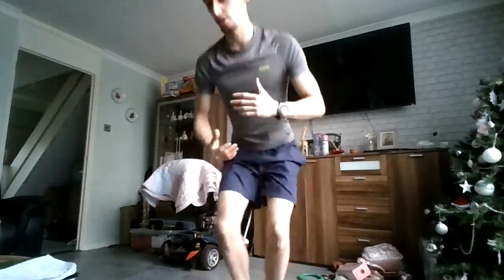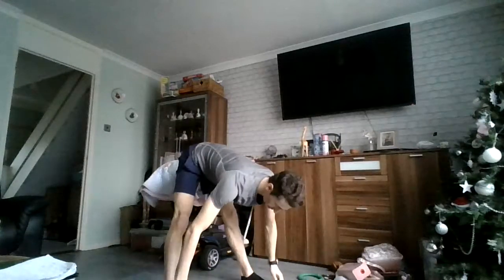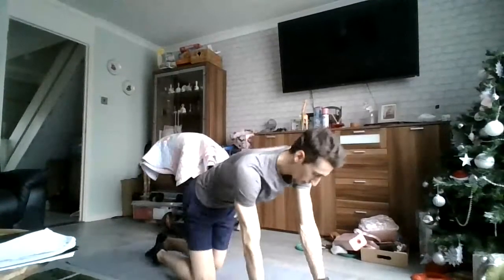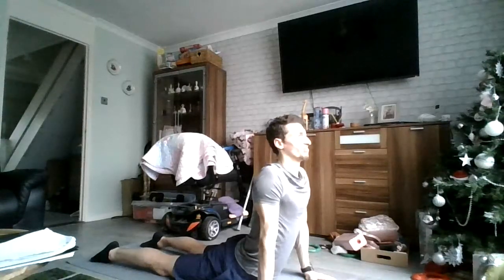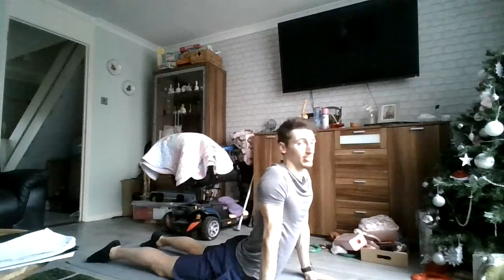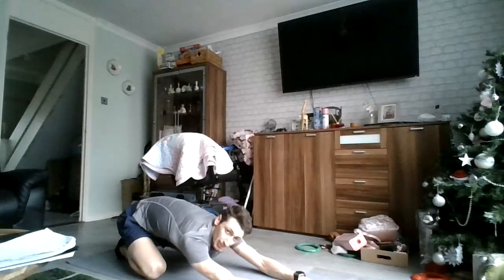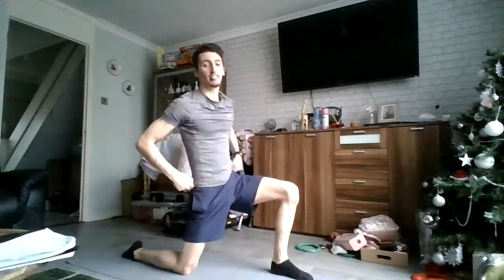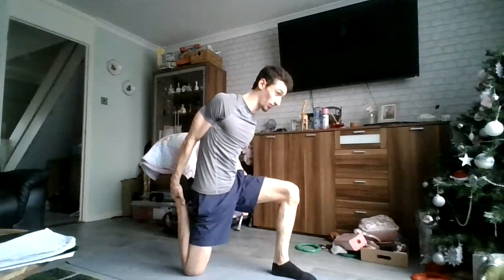Functional Bodyweight Workout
Here's a short sweet functional Bodyweight Workout